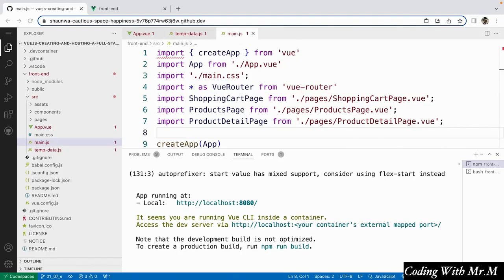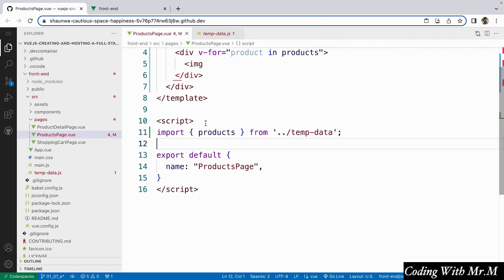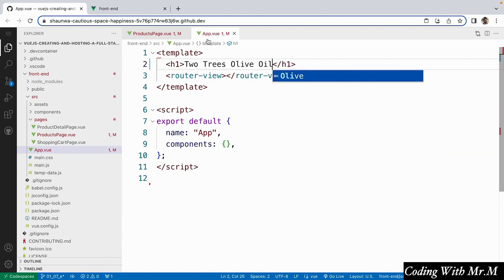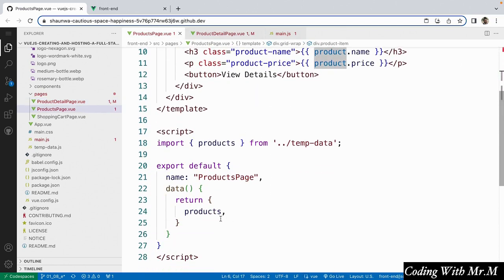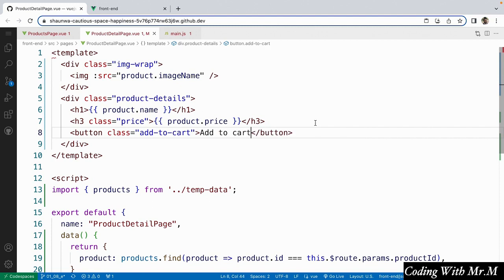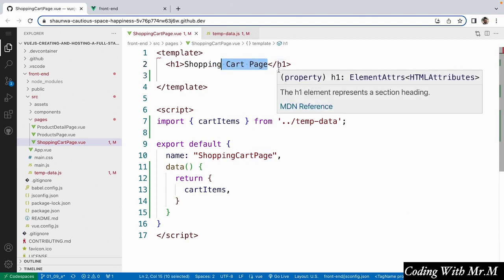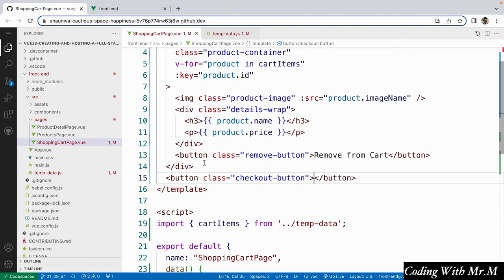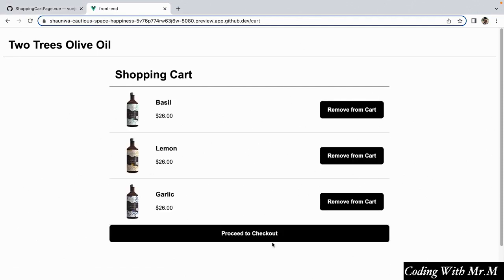Creating Product Page | Vue.js Creating a Full-Stack Site | Part 3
Do you have Vue.js front-end capabilities, but lack familiarity with the server side? Would you like to develop the skills needed to build full-stack applications? In this course, instructor Shaun Wassell helps you enhance your development tool kit by showing how to leverage your existing Vue.js skills to build a full-stack ecommerce site. I guide you through the process, showing how to use Vue.js to build a simple front end; Node.js and MongoDB to construct the back end; Axios to communicate between the front and back ends; add authentication with Firebase Authentication; and finally, how to take it live. Along the way, learn how to work with different tools and frameworks to correctly configure your site, including Postman and Express.

This course is integrated with GitHub Codespaces, an instant cloud developer environment that offers all the functionality of your favorite IDE without the need for any local machine setup. With GitHub Codespaces, you can get hands-on practice from any machine, at any time—all while using a tool that you’ll likely encounter in the workplace. Check out the “Using GitHub Codespaces with this course” video to learn how to get started.

Time Stamps:
00:00 Creating a Product Page
07:29 Creating a Product Detail Page
13:33 Creating a Shopping Cart Page